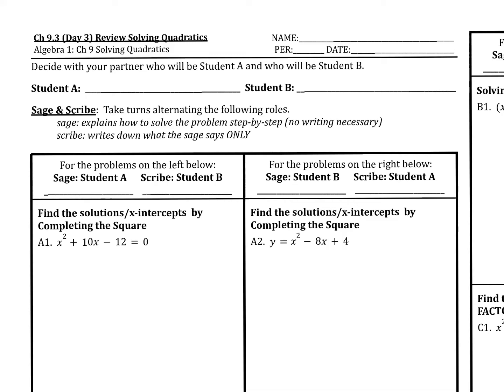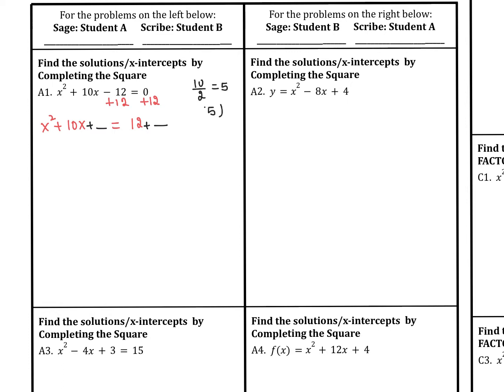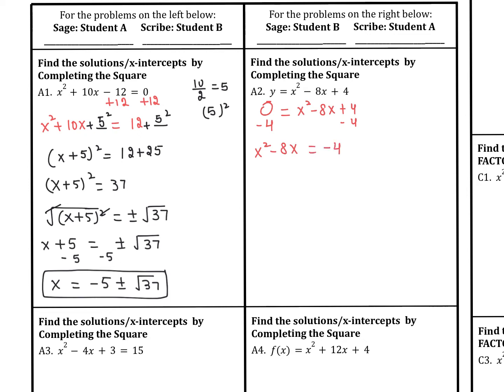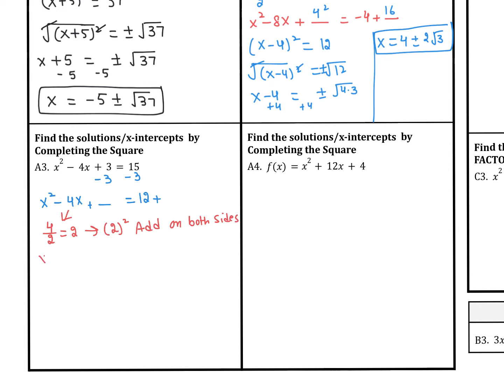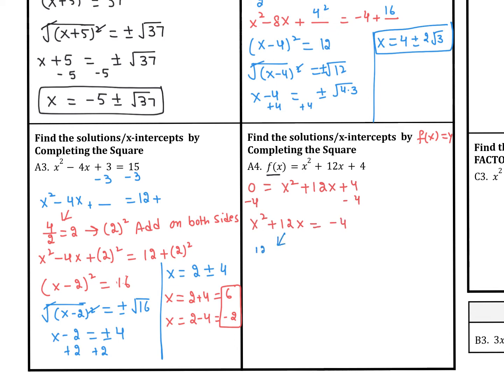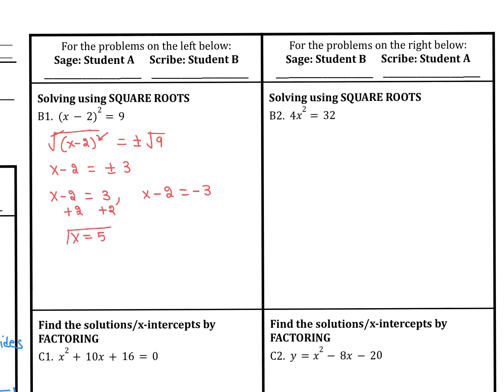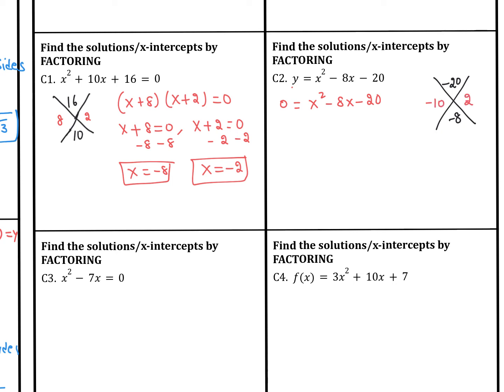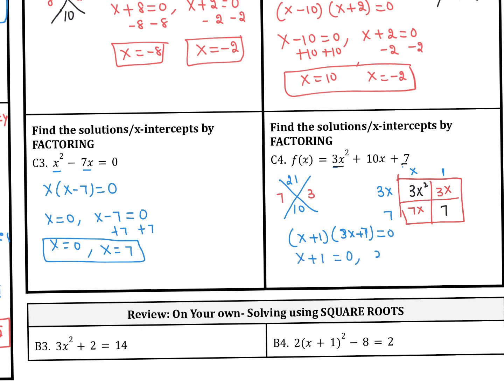9.3 (Day 3) Sage and Scribe Review Solving 3 Methods (1)